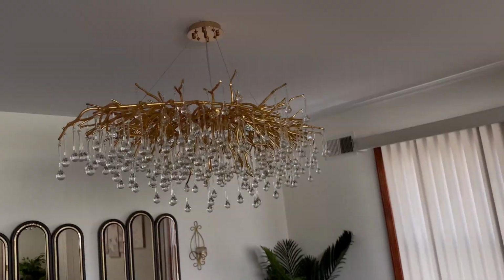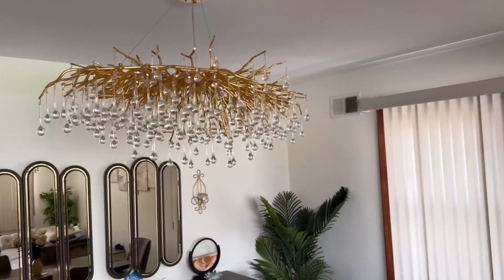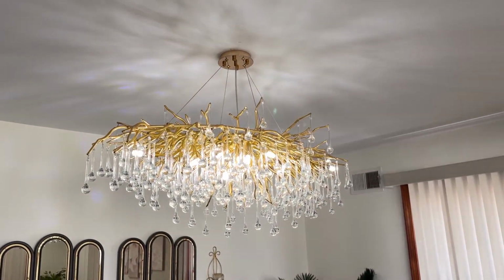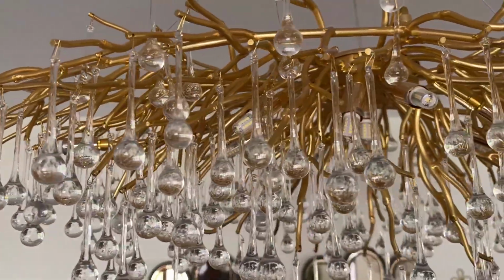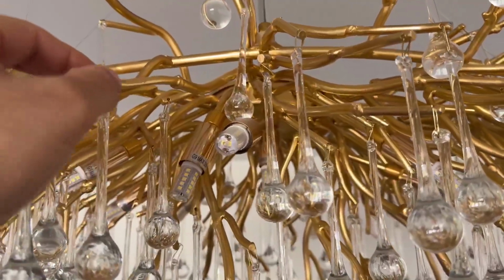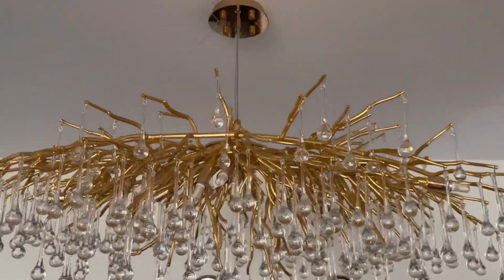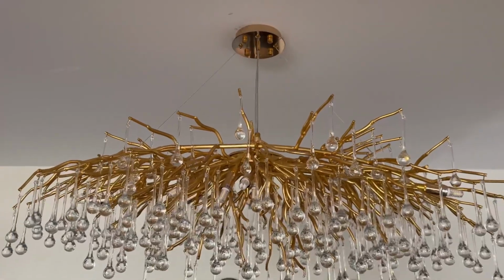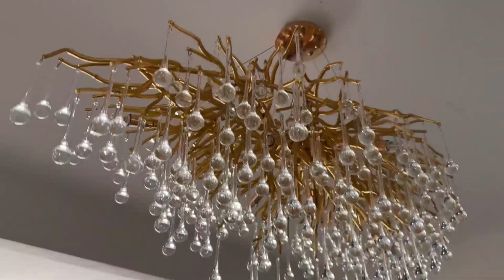Is This The Prettiest Chandelier Ever?